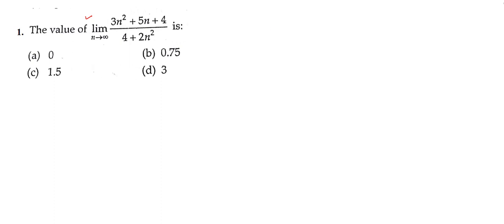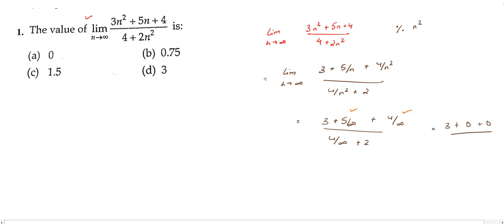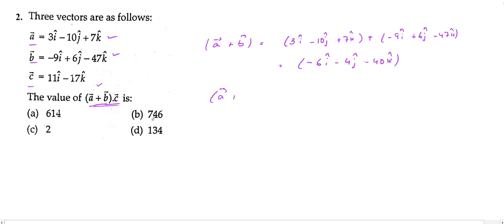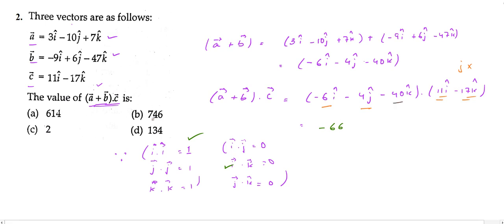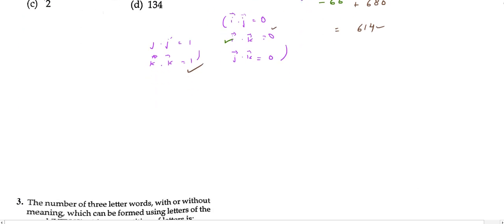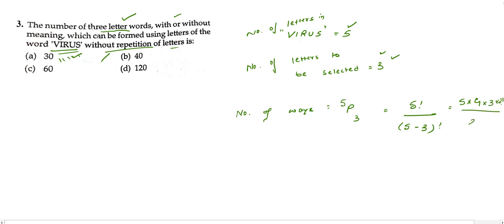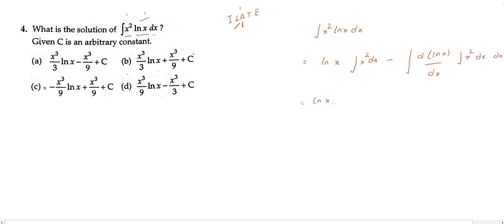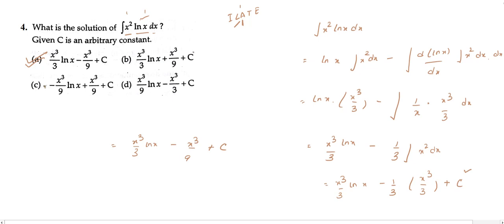IIT JAM Biotechnology 2018 solved questions. Past year questions solved with ease.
How to solve IIT JAM questions appeared in the year 2018.
Biotechnology subject solved questions. Solutions for the questions making entrance exam for MSc Biotech easier.